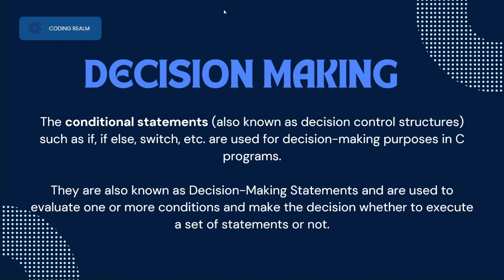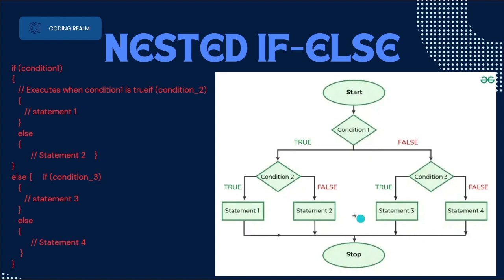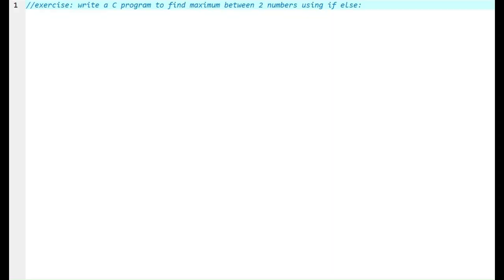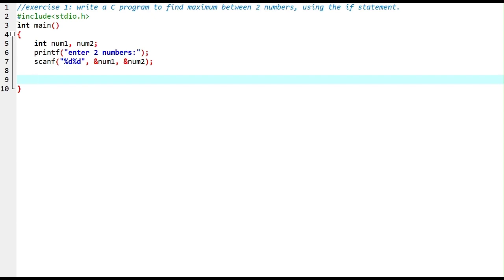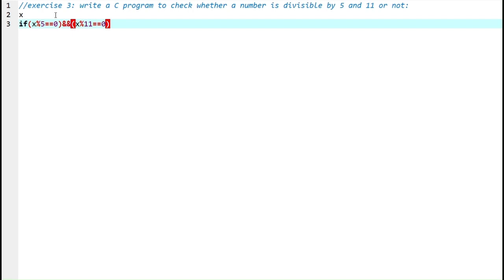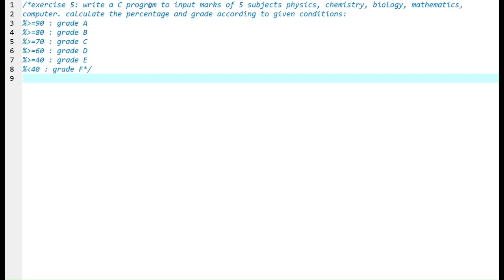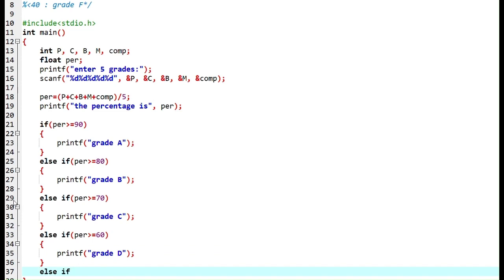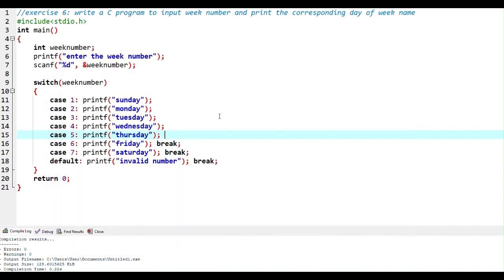DECISION MAKING IN THE C LANGUAGE